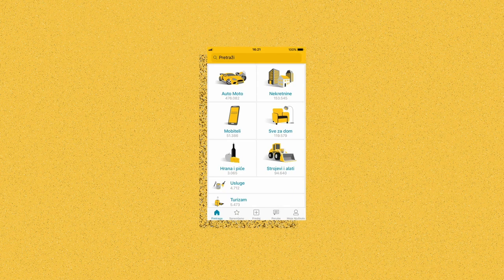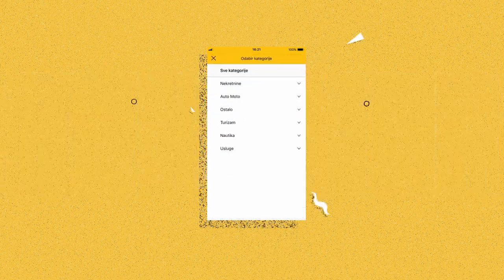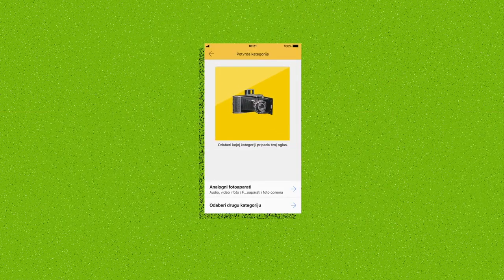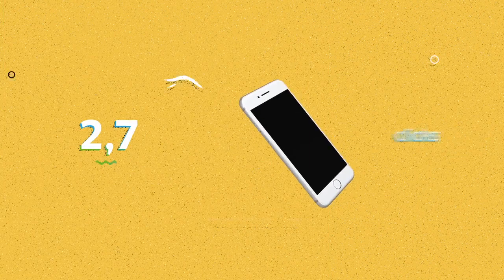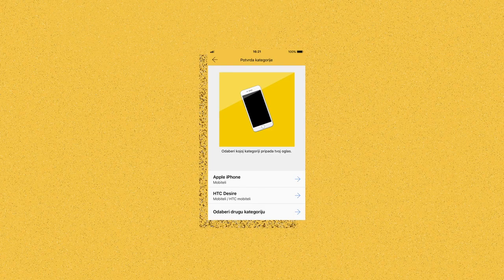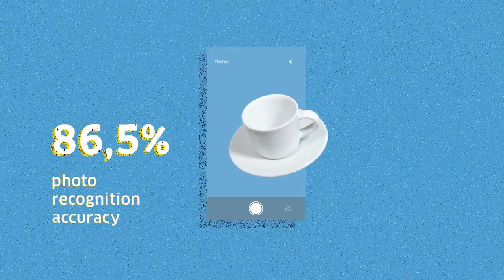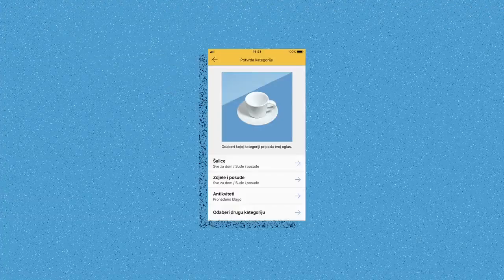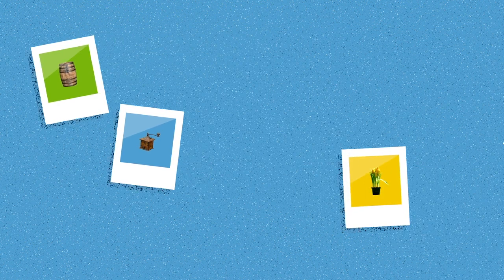Njuškalo Foto prepoznavanje